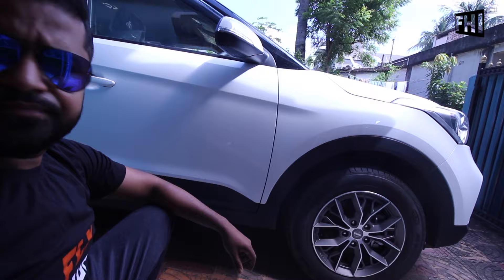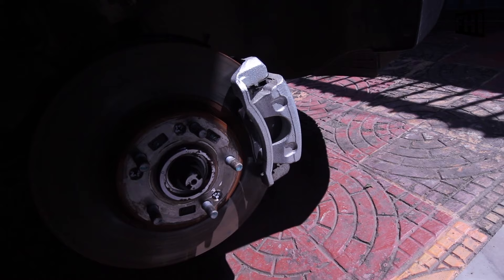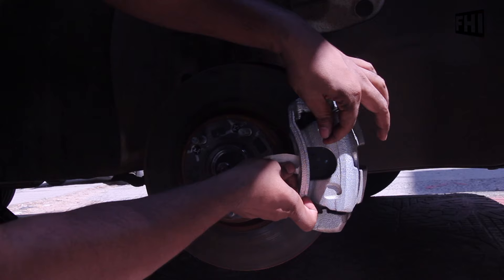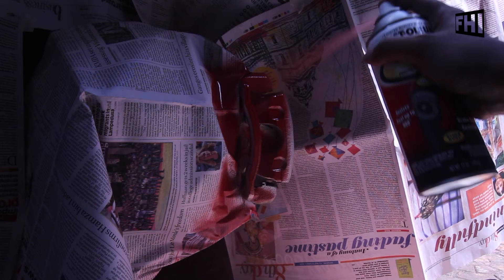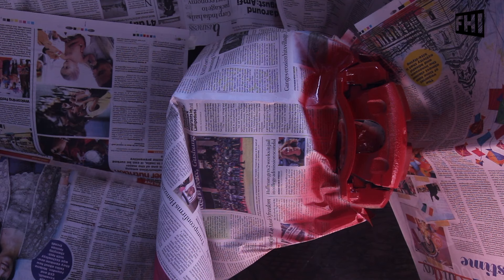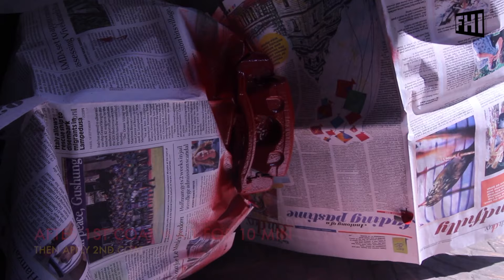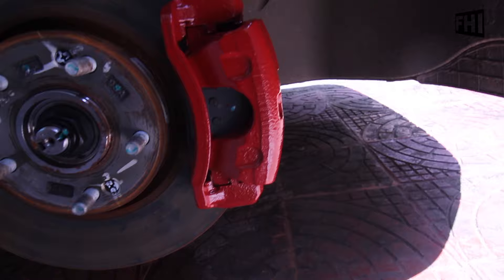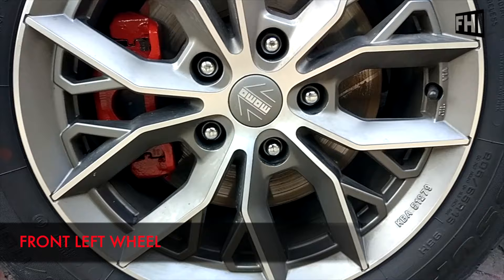DIY - PAINTING DISC BRAKE CALIPER